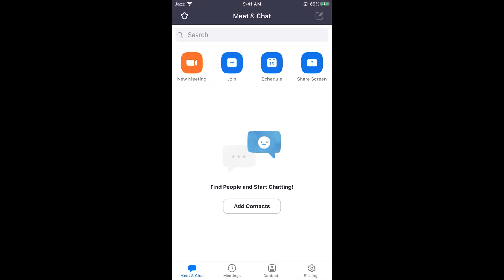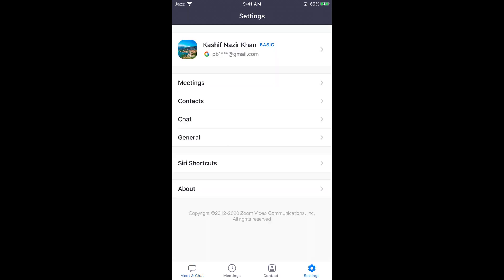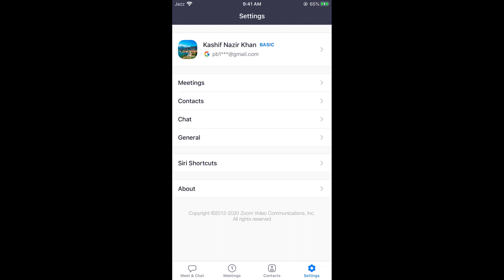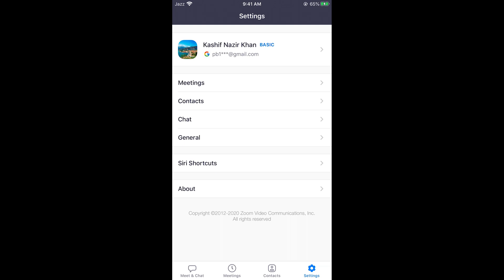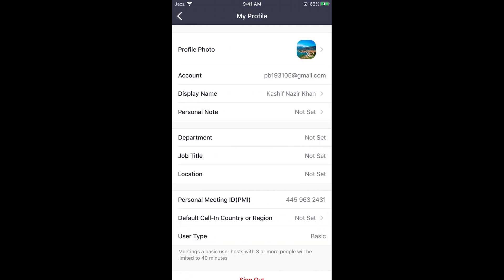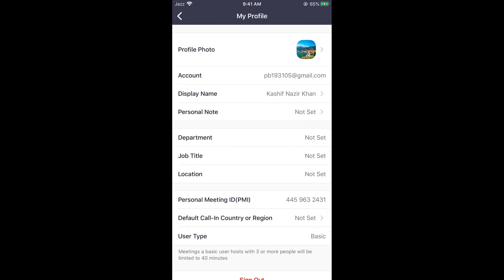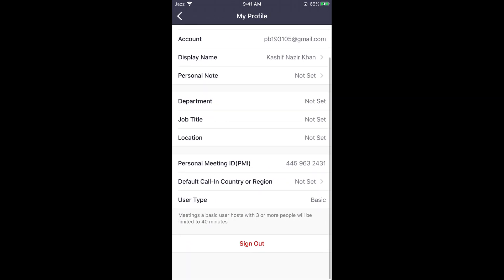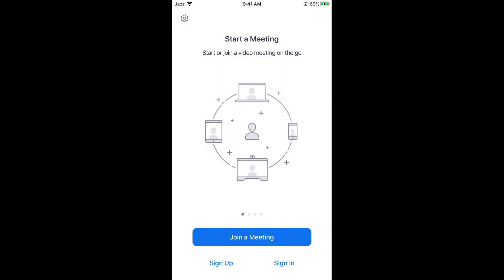How to Sign Out Zoom App (2020)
Learn How to Sign Out Zoom App (2020) on Mobile Android or iPhone